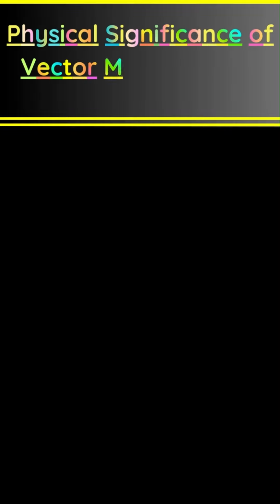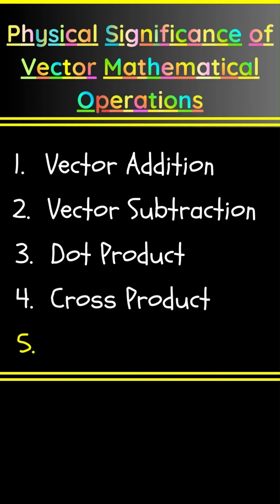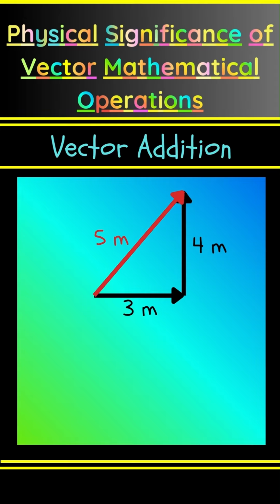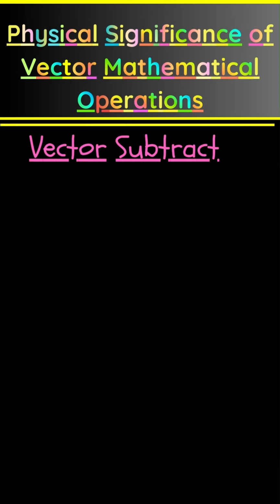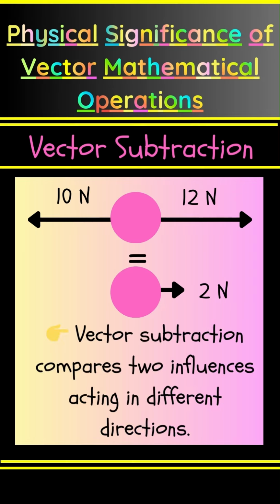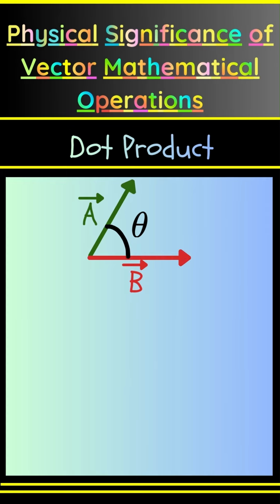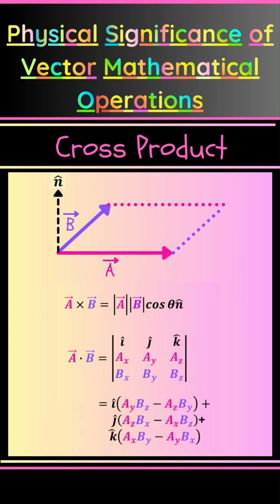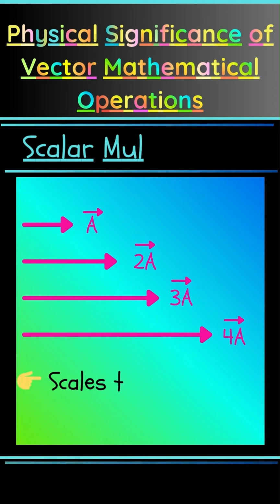Physical significance of vector operations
Ever wondered what vector mathematical operations really means in physics?
In this short video, we break down the physical significance of vector operations—not just the formulas, but what they actually represent in the real world.

🔹 What does vector addition mean physically?
🔹 Why does the dot product relate to work and power?
🔹 How does the cross product connect to rotation and torque?
🔹 When do vectors give zero effect—and why?

Perfect for high school physics, AP Physics, and anyone who wants to see the physics behind the math.

👉 Clear explanations • Intuitive examples • Exam-ready concepts